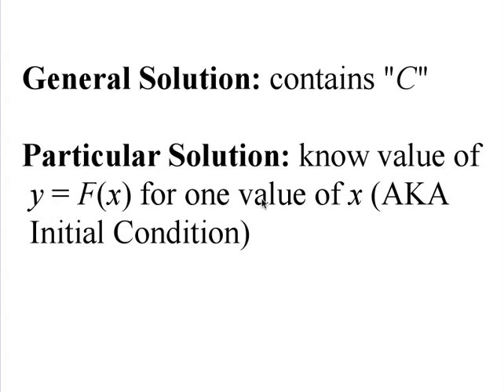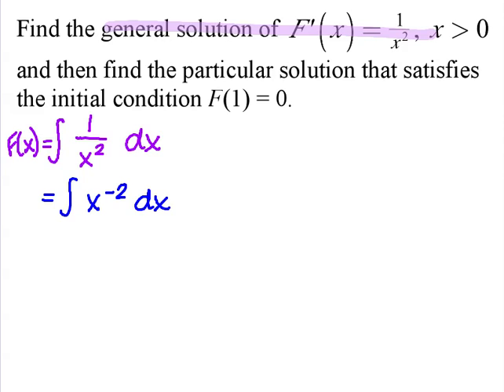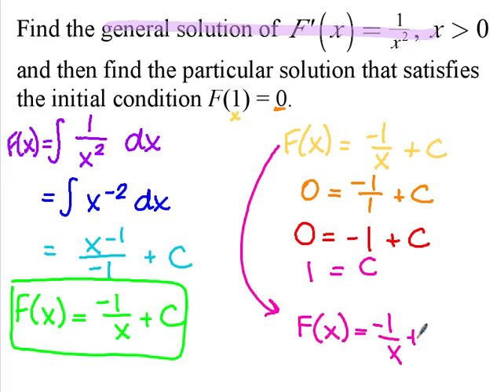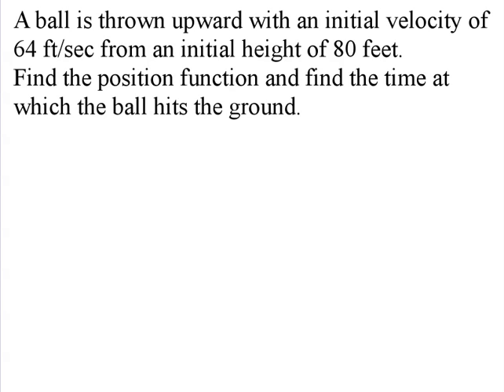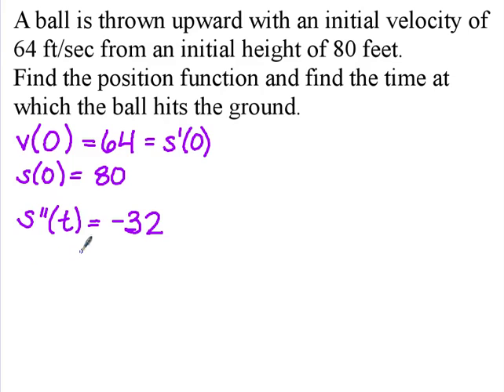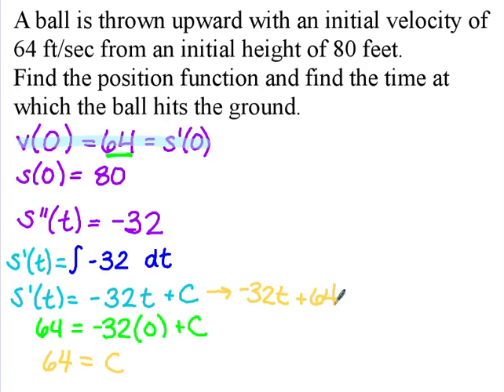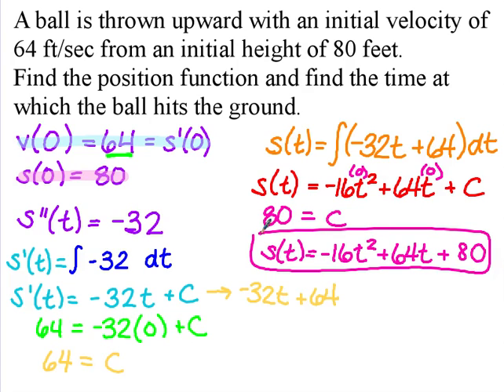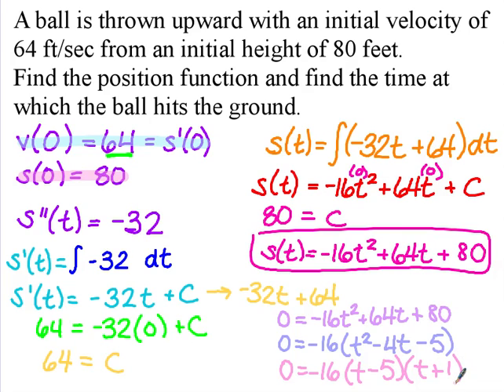Calc--Lesson 4.1 (Day 2).mov